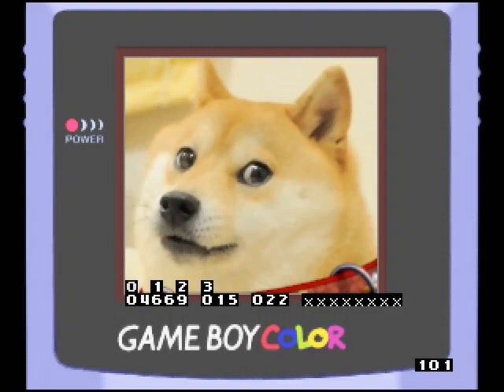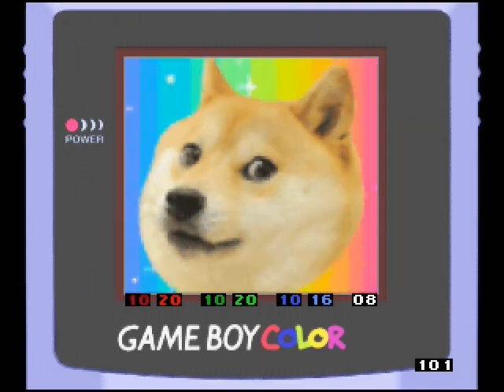Wideboy64 CGB 1.00 & 1.01 Hidden Menus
The two earliest Wideboy64 frontends have a few extra pages of options normally not accessible.  These provide statistics, show on-screen coordinates, and let you mess around with the video output.

Oh! and since it's direct mapping the output, you can display some sick Doge memes if you can transfer the frames fast enough ;*)

Info on the hardware itself and how it differs from the later 1.02 version can be found here: